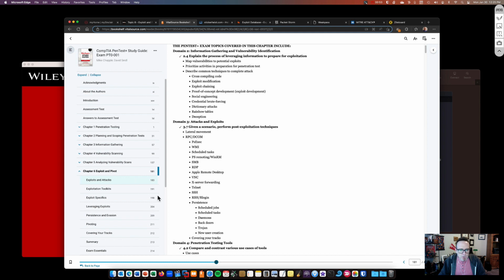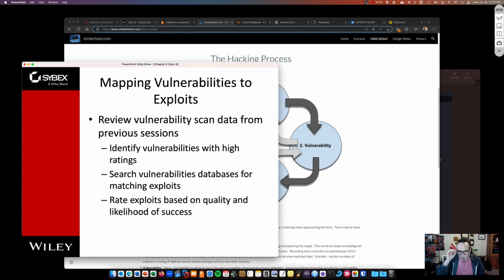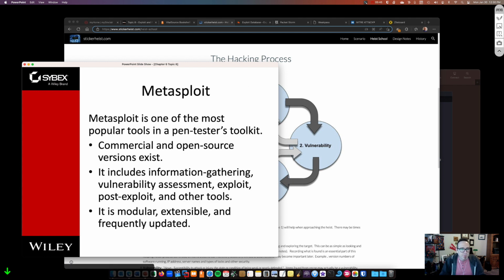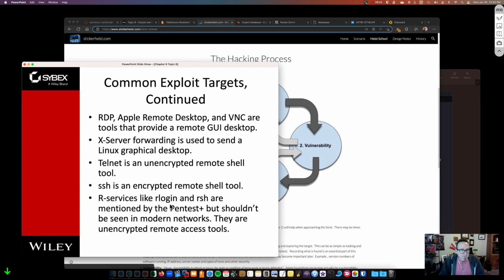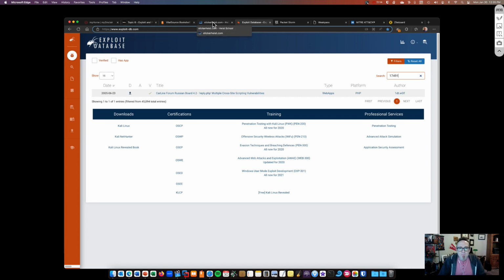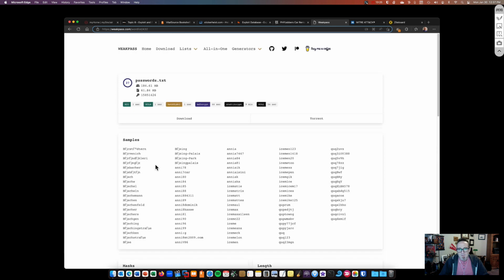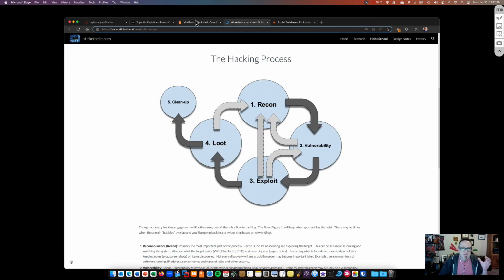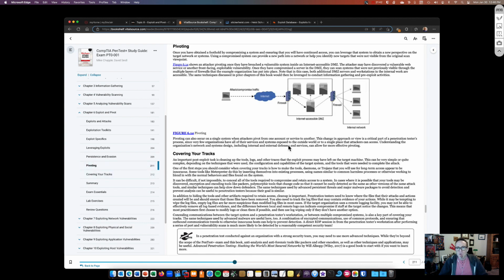CIS 2642 Topic8